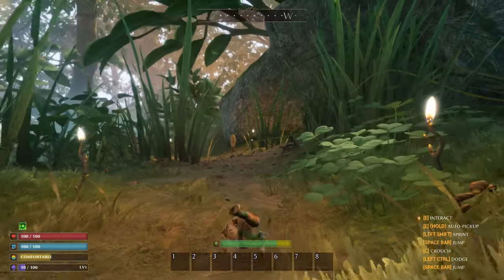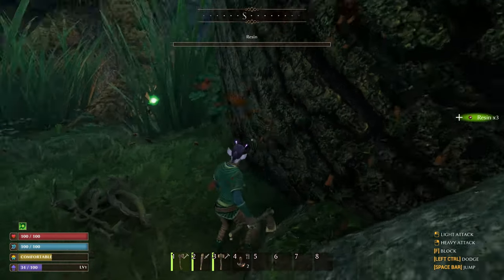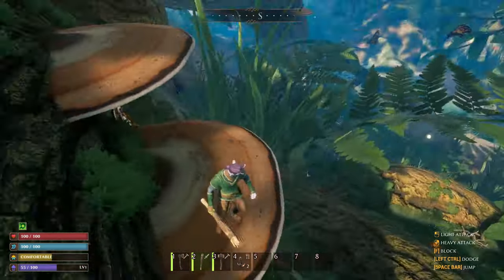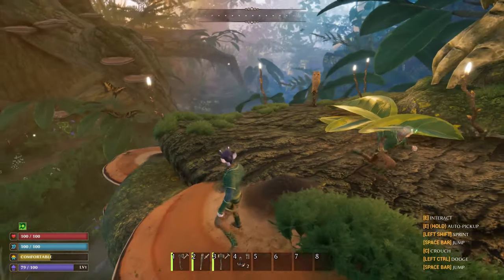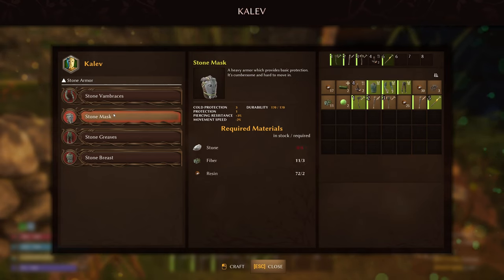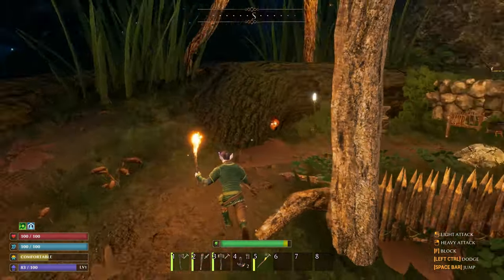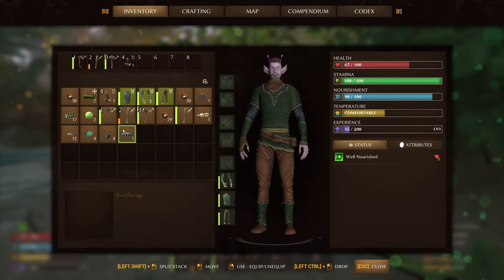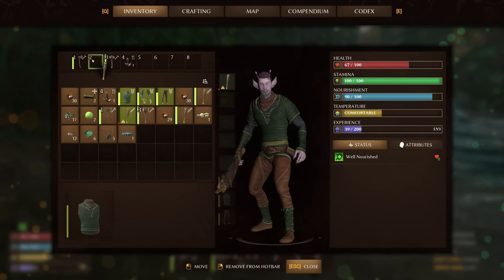Smallland - E1 - "Let's Get Tiny!!"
Explore the vast “Land of the Small"

Tame and ride creatures
Uncover recipes that will let you tame and ride an array of critters. Leap huge distances on the back of a Grasshopper, zoom around on a Damselfly, scurry from place-to-place on a Spider. This world and its inhabitants are yours to conquer.

Survive together
Play alongside friends with support for up to 10 players in multiplayer. Explore together, fight together, build together and survive the wilds as a team.

Build encampments on the ground or amongst the trees
Scavenge or refine resources to build your encampment with multiple material tiers, from leaves and twigs to sturdy stone. Pick your favourite spot in the world and build, or scale vast trees and claim your own settlement at the top.

Craft powerful armour sets
Collect powerful armours that provide you with resistances and abilities and mix them up to personalise your appearance. Glide through the skies in winged armour, swing from tree to tree with the grappling hook and many more.

Survive the Wilds
Most of the creatures you encounter will see you as lower on the food chain – Ants, Cockroaches, Beetles, Wasps, and Spiders all view you as a potential meal. Weather conditions and seasons are in constant flux so if you want to survive for another day, preparation is key.